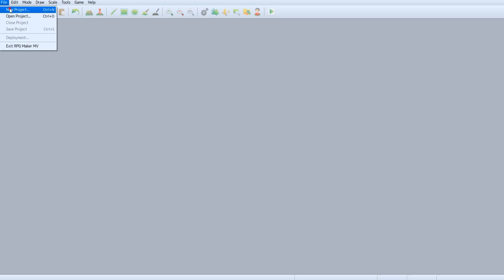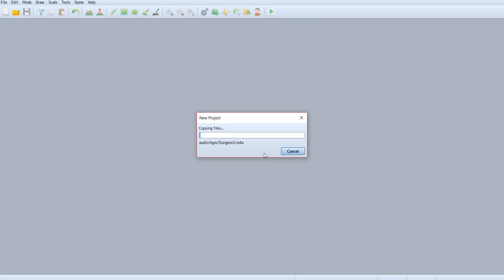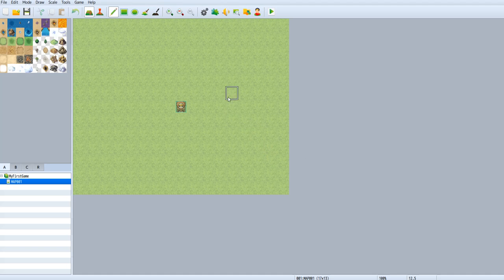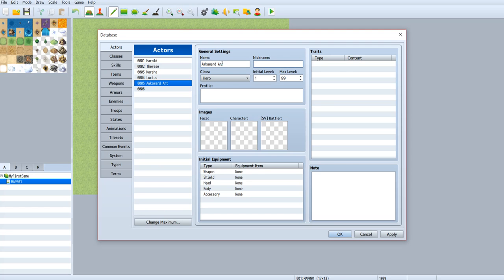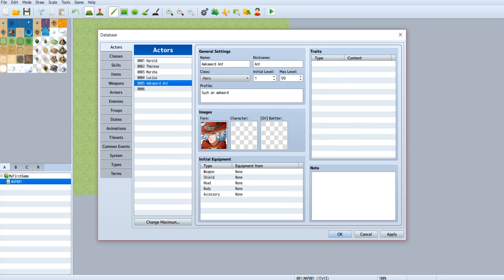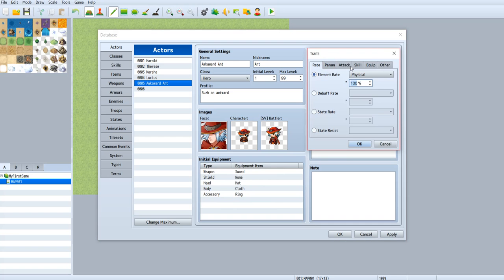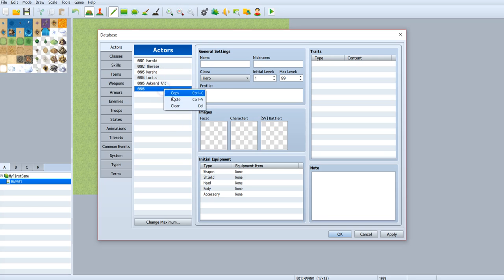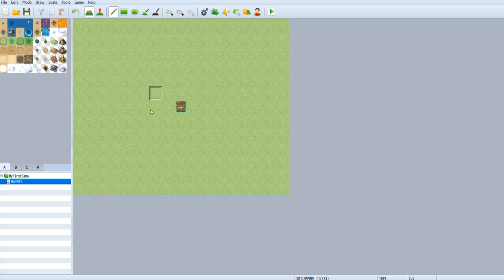RPG Maker MV Tutorial : How to Change The Main Character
This video tells you how to create a new character and make it to be the main character